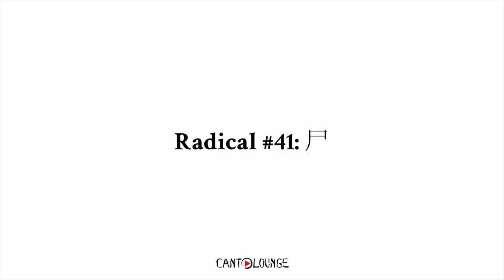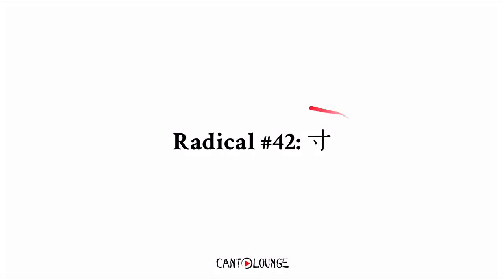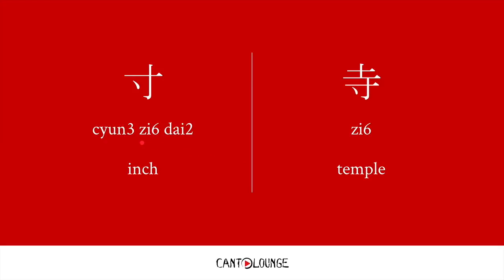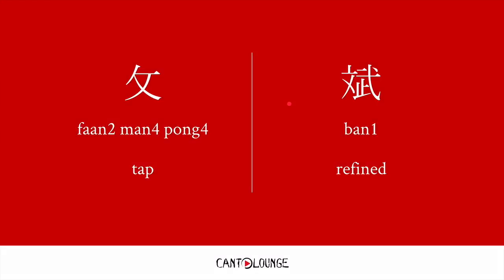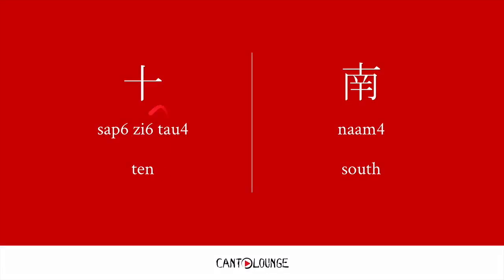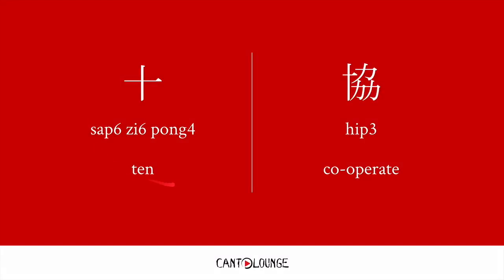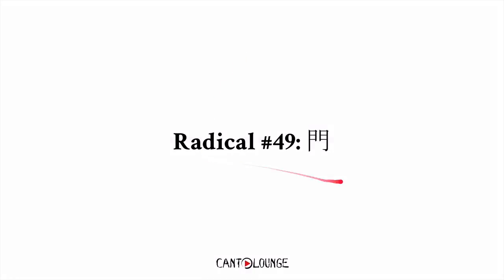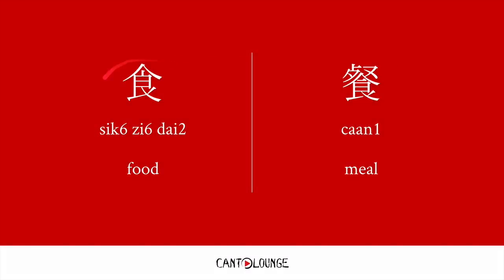#33 | Chinese radicals (Part 8)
In Part 8 of this series on Chinese radicals, we’ll cover radicals #41 - #50, including 尸 (si1), 寸 (cyun3), 山 (saan1), 攵 (pok3), 彳 (cik1), 十 (sap6), 工 (gung1), 方 (fong1), 門 (mun4), 飠 (sik6).

Don’t forget to turn on subtitles, or refer to the transcript under "More -- Transcript" to read a textual version of the video.

Thanks for dropping by! 多謝光臨 do1 ze6 gwong1 lam4!

for even more lessons and useful stuff to help you learn Cantonese.